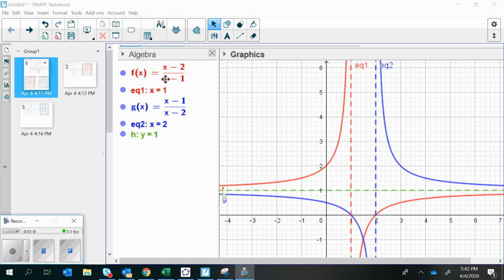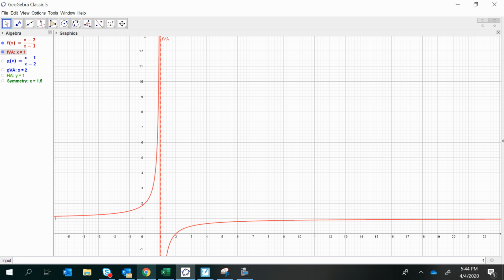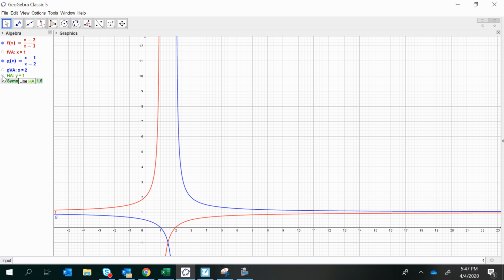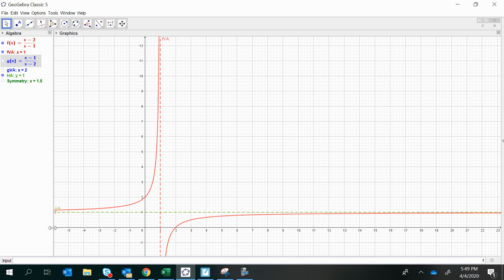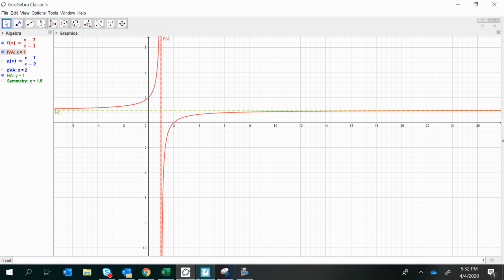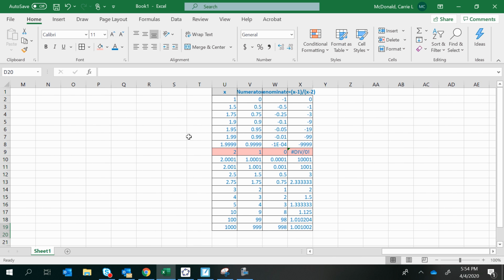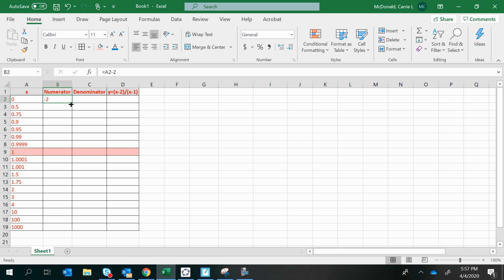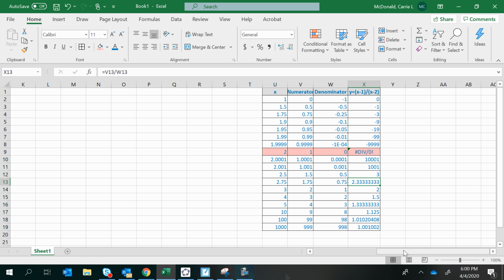Graphs of Reciprocal Rational Expressions - An exploration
In this video, we will examine and compare the graphs of two rational functions that are reciprocals. Tools used in this presentation include Geogebra and Microsoft Excel. You will also learn how to program cells in Excel to produce ordered pairs with relative references using the copy formulas feature.